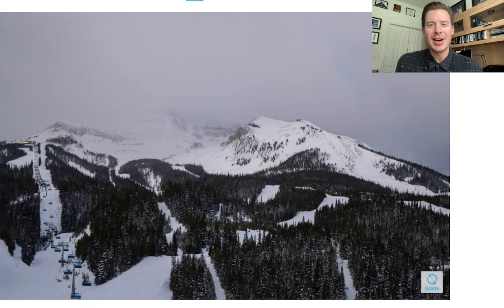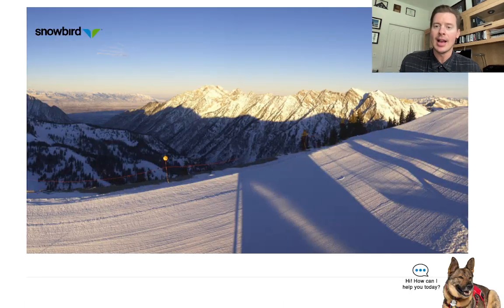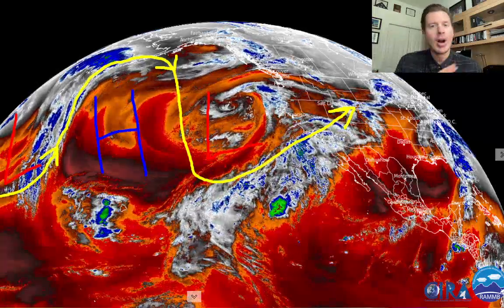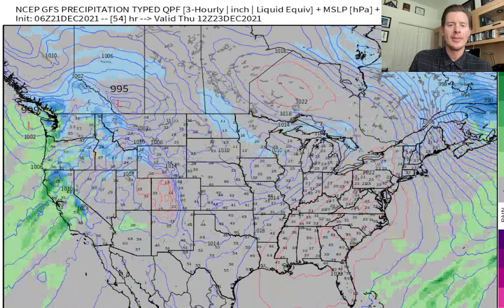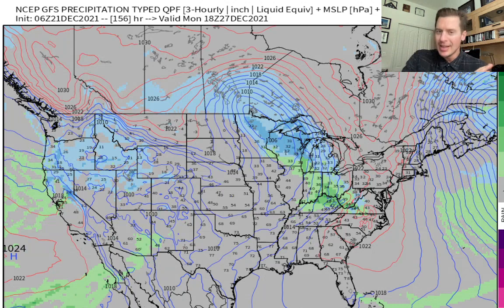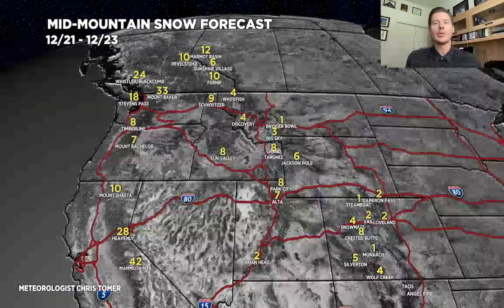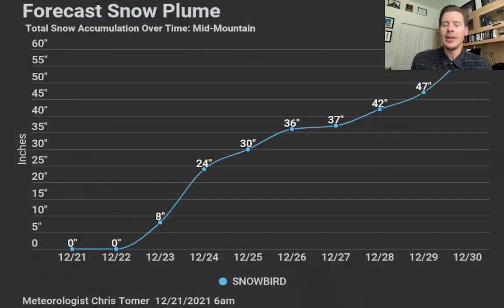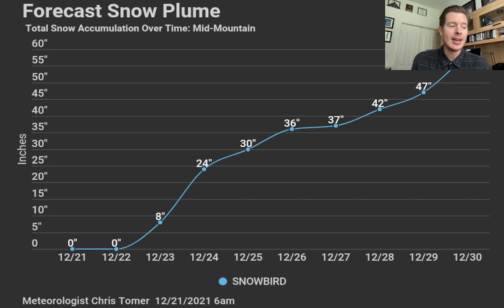Mountain Weather update 12/21, Meteorologist Chris Tomer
Major storm cycle setting up for the West.  Key timeframe is 12/23-1/1.